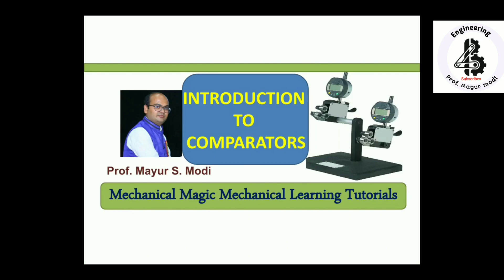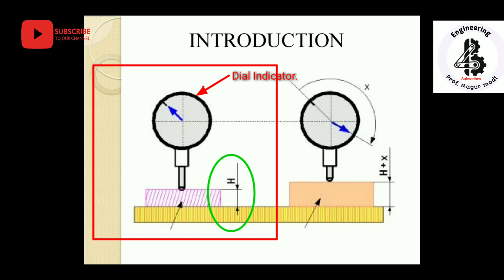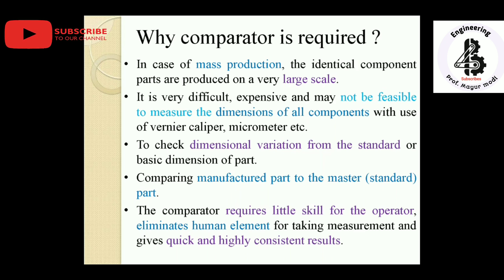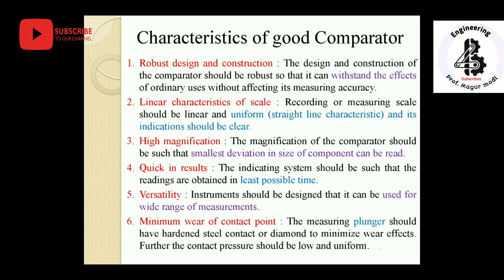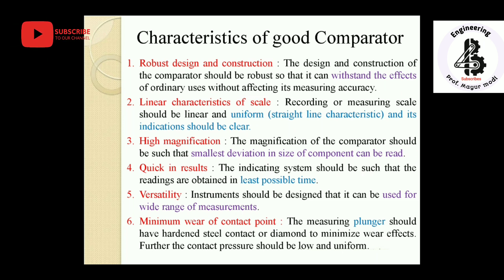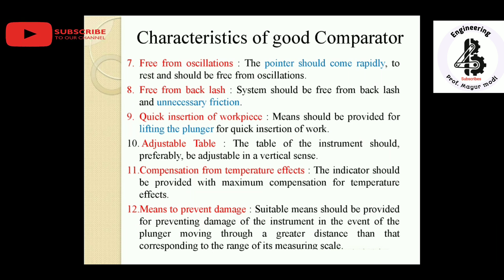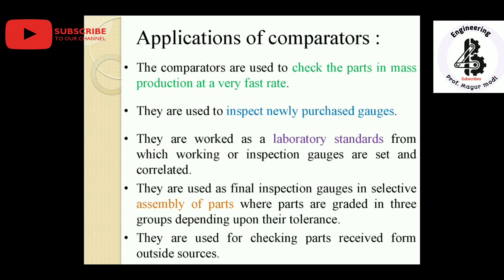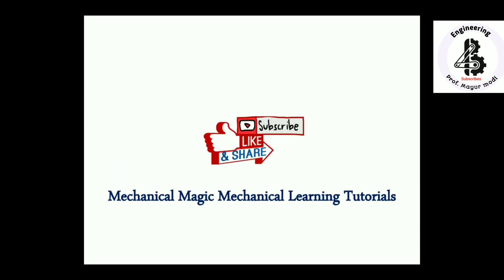Comparator explained | Application |characteristics| IMP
Depending upon the method of magnification, the comparators are classified as: 1. Mechanical Comparators 2. Electrical Comparators 3. Optical Comparators 4. Pneumatic Comparators 5. Fluid Displacement Comparators.

1. Mechanical Comparators:
A mechanical comparator employs mechanical means to get the magnification for example, lever, gear system etc. Its manufacturing requires high degree of skile and accuracy. The magnification of mechanical comparator ranges from 250 to 1000.

1. Dial Indicators.

2. Lever Comparators.

3. Sigma Comparators.

4. Johanson Mikro kator.
1. Dial Indicators:
A dial indicator is simplest type of mechanical comparator. It is very versatile and sensitive instrument. It uses gear system together with a rack and pinion.

The Principle of Operation:

“A very slight upward pressure on the spindle at the contact plunger is magnified through a system of gears and levers and is indicated on dial by pointer and scale.”
The dial has a scale division value of 0.01mm usually. The whole arrangement is housed in a metal case for its protection. Dial is graduated into 100 divisions.

A suitable spring gives constant plunger pressure, while hair spring may be employed to eliminate play or hacklash.Dial gauges are usually available having dial graduation of 0.01 mm or even 0.02 mm. Some sensitive types of dial gauge have graduation of 0.002 mm.

Uses:

The dial indicator is used for:

(i) Determining the error in geometrical form, say, taper, roundness, ovality etc.

(ii) Determining the errors is surfaces, say alignment, Parallelism, squareness etc.
iii) Used for comparison of two heights or distance within small limits

(iv) Used for compression and tension testing of materials.

Practical Application:

(i) To check the trueness of milling machine arbers.

(ii) To check the parallelism of shape machine ram with surface.

(iii) To check the alignment of lathe machine centers by using a bar between centers.